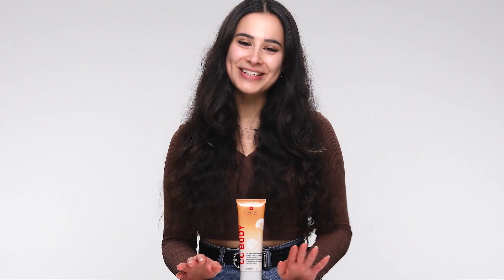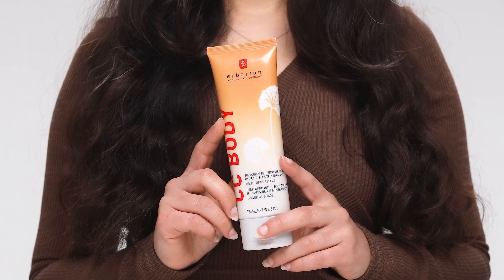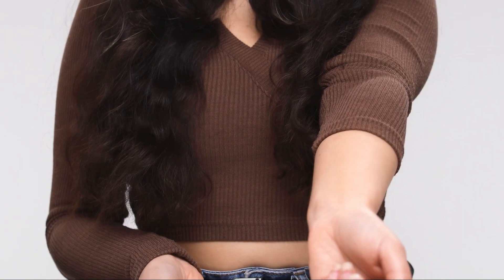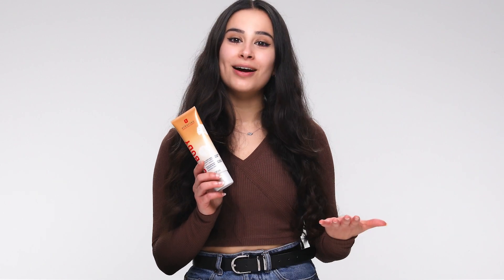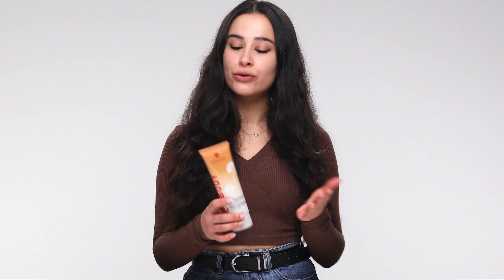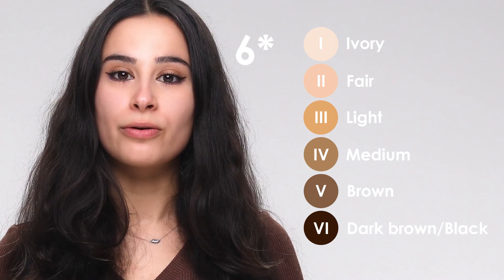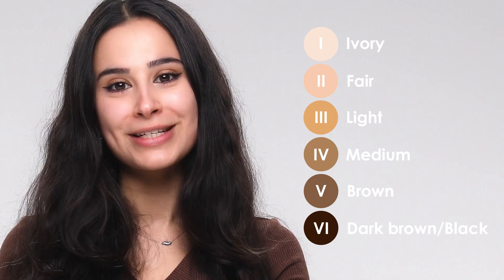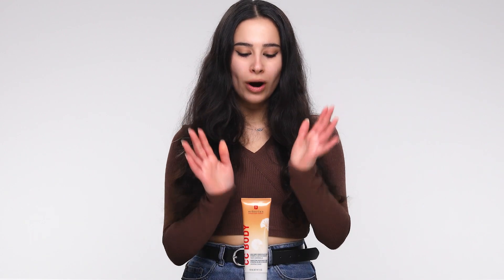Escentual Expert Reviews: Erborian CC Body Perfecting Tinted Body Cream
Our Copywriter, Melisa, is reviewing the Erborian CC Body Perfecting Tinted Body Cream. The formula smooths and subtly minimises imperfections, revealing flawless skin from head to toe.

0:00 - Intro
0:06 - What does it do?
0:30 - The texture and finish
0:50 - The Shades